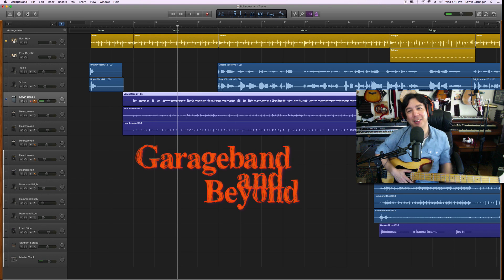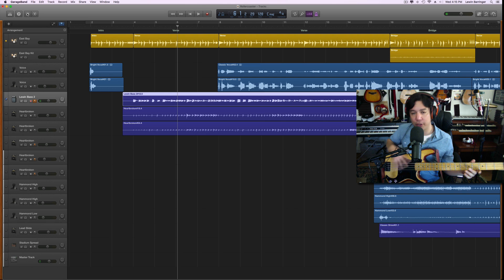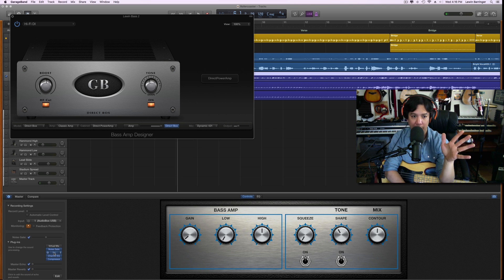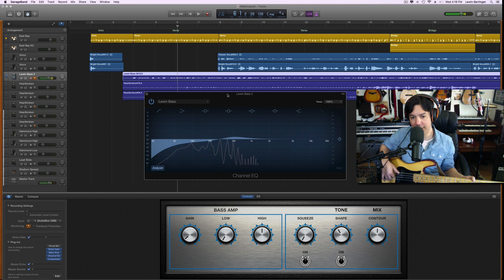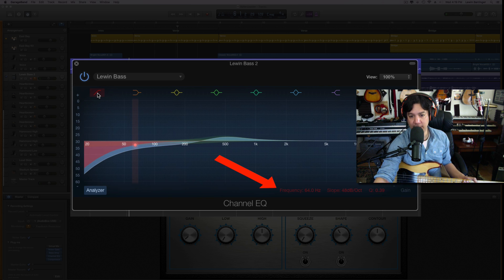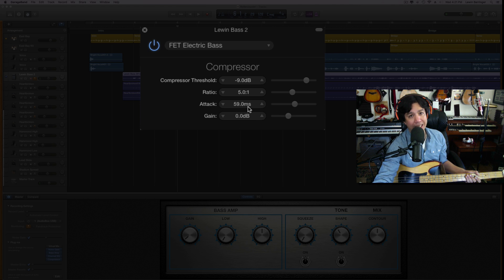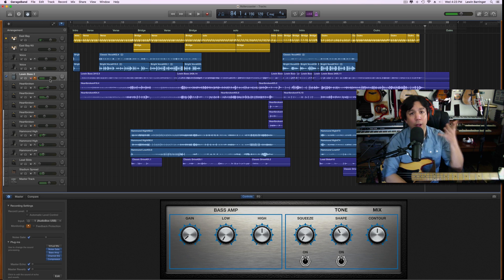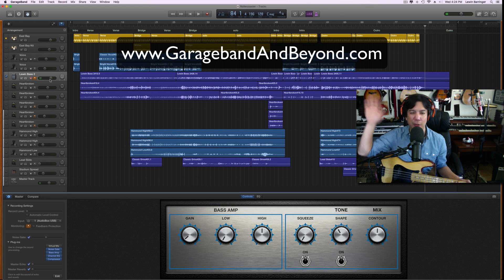Garageband 10: How to get GREAT bass tone! Advanced Lesson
In this advanced Garageband 10 video I teach you very specific settings for getting GREAT bass tones for rock, blues, country etc...
Easy step by step lesson!